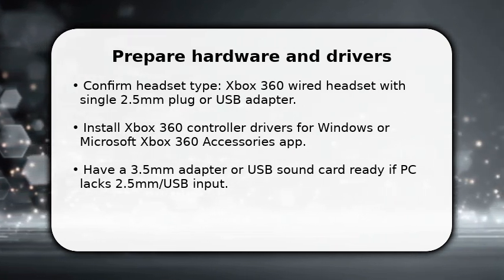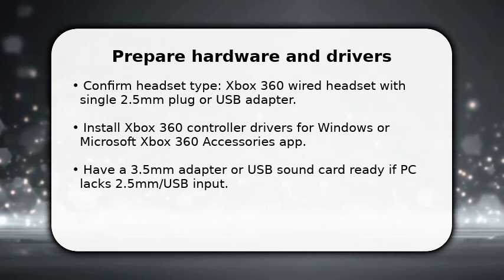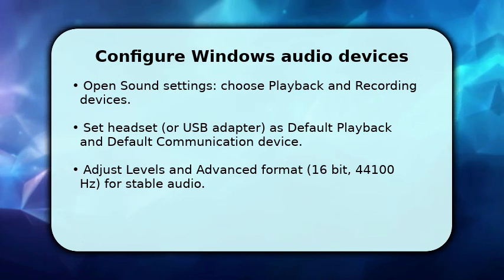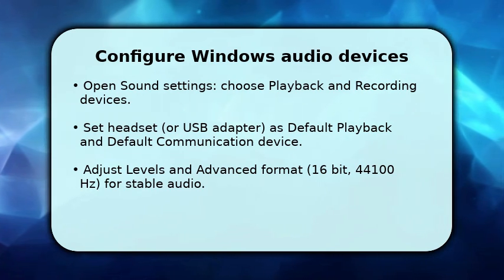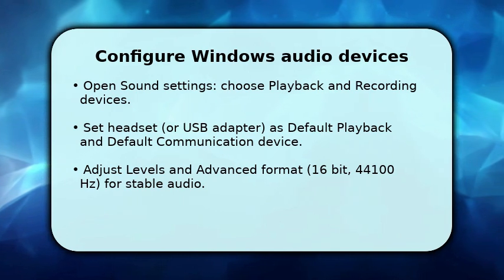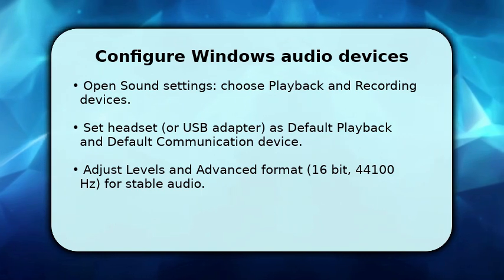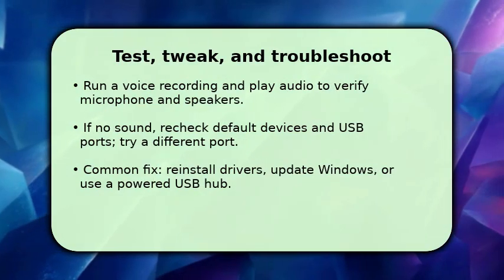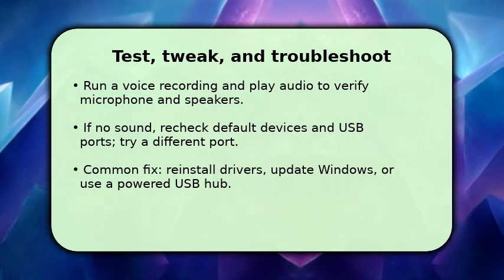How to Use Xbox 360 Headset on Pc (only Way)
Learn the exclusive method to connect your Xbox 360 headset with a PC for an immersive gaming experience. This video guides you through setting up wired or wireless adapters, troubleshooting common issues, and optimizing audio quality.